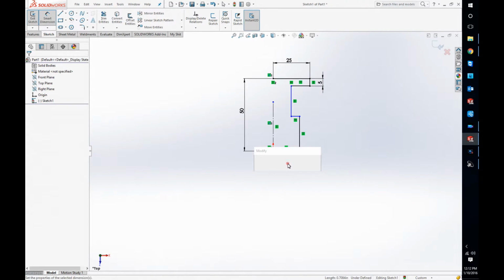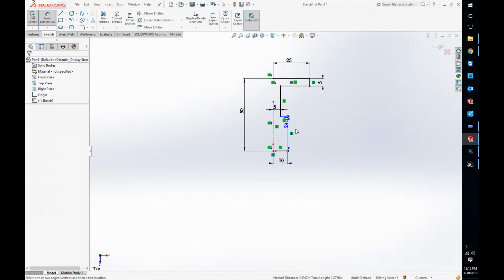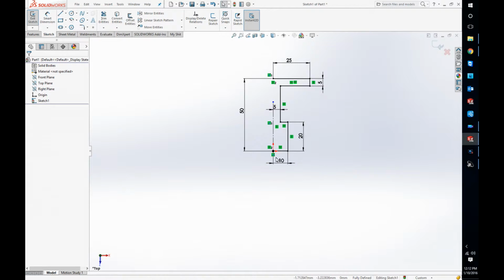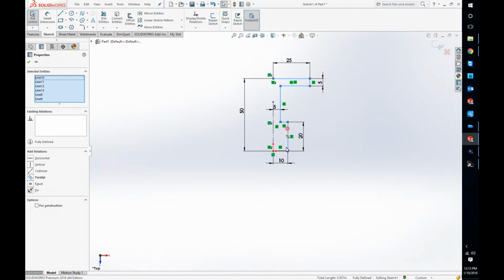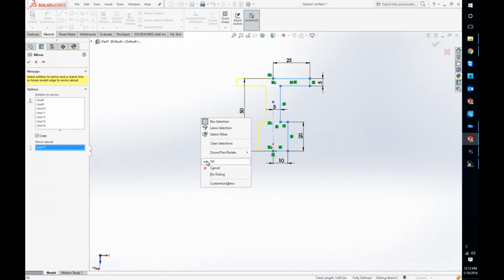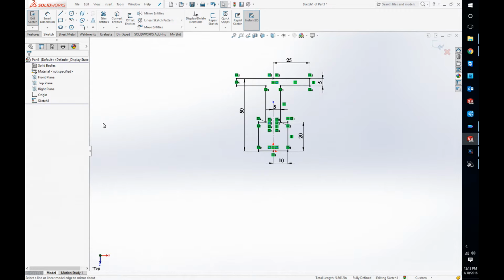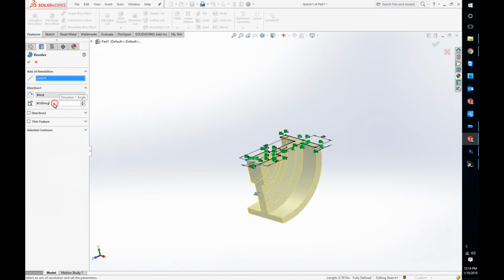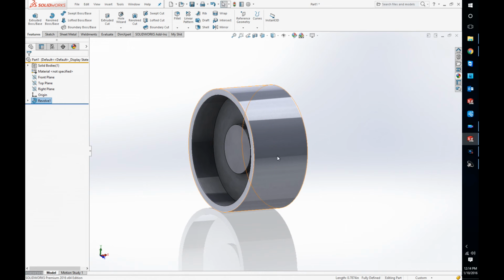Revolve 1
Quick example on how to use the Revolve tool in Solidworks.

See this video for 3 more revolve examples in less than 5 minutes.